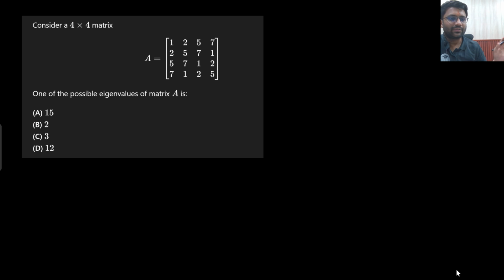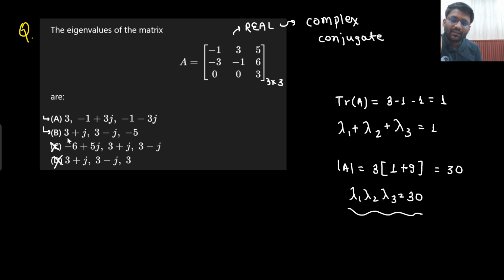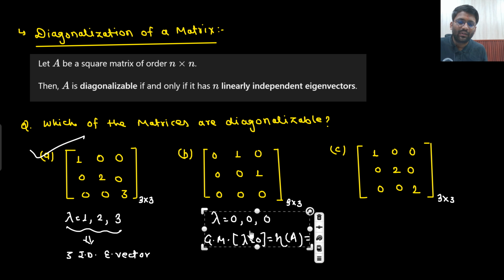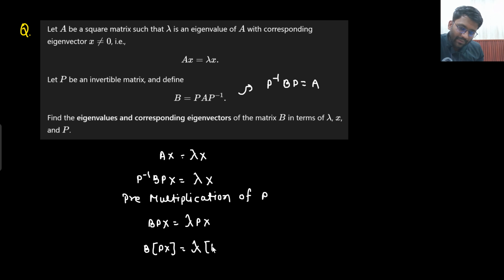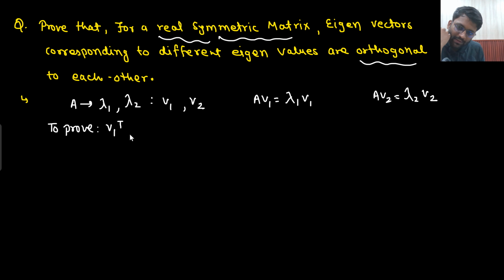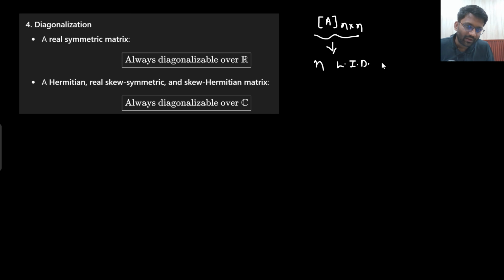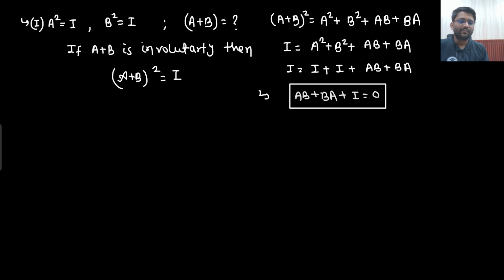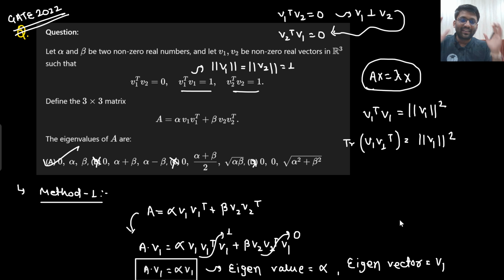Eigen Values & Eigen Vectors (Part 2) || Engineering Mathematics || PrepFusion